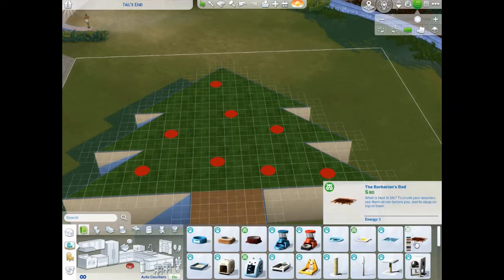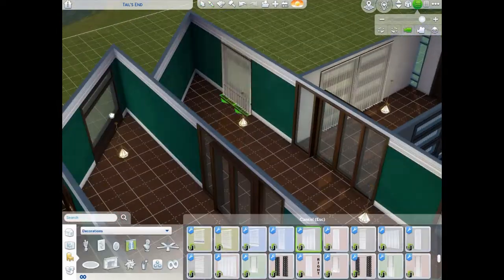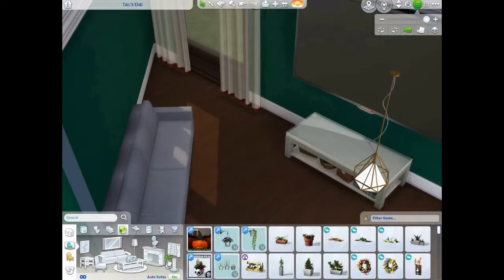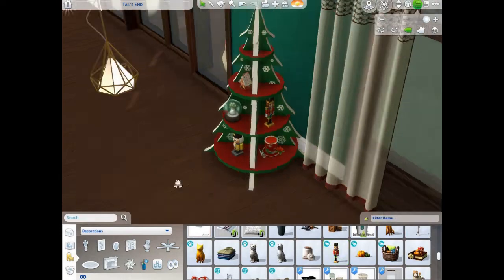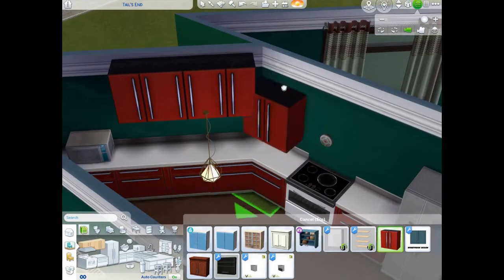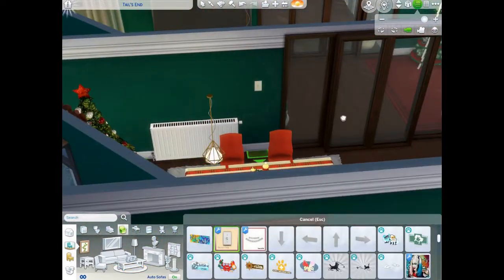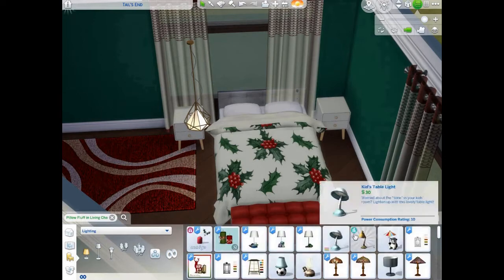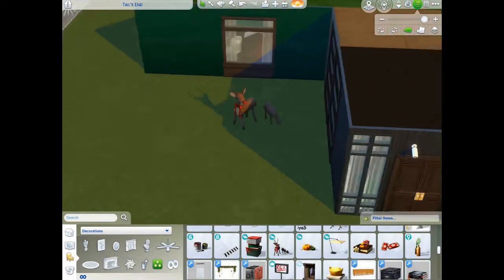Christmas Tree House Speed Build (Sims 4) CC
Hi, I'm cottage Sims, and I love playing around in the Sims 4 and seeing what I can get up to.
I loved making this house.
            Seasons - Delicate Steve
Software

Screen Recorder: Free came 8 (Free)
Video Editor: OpenShot (Free)
Intro and outro screen created by Canva (Free)
Photo Editor: Photopea (Free)

Equipment:
Pc: Stormforce